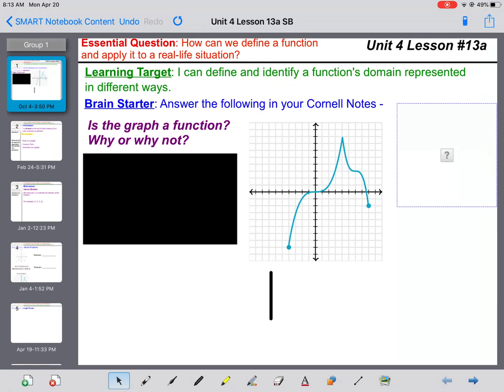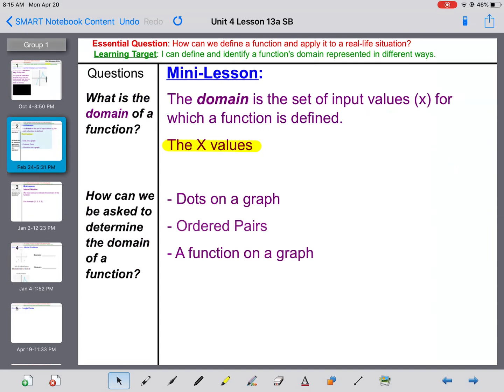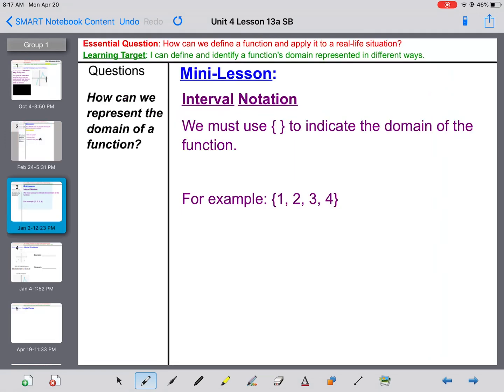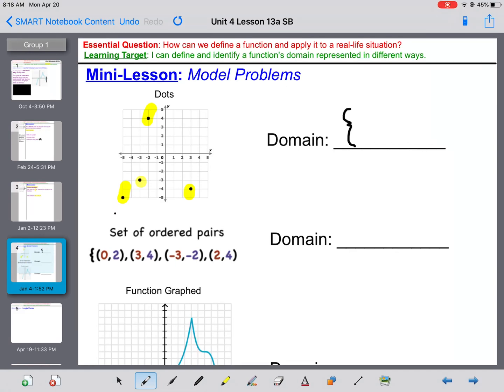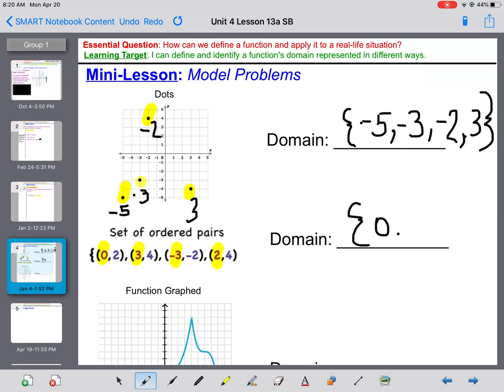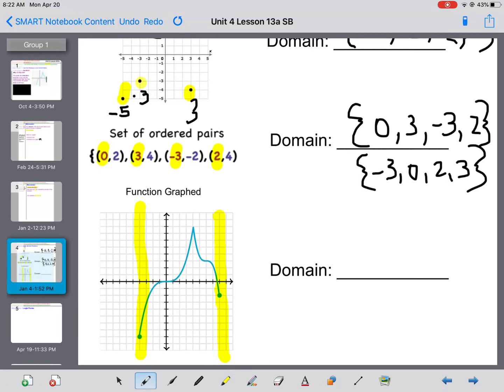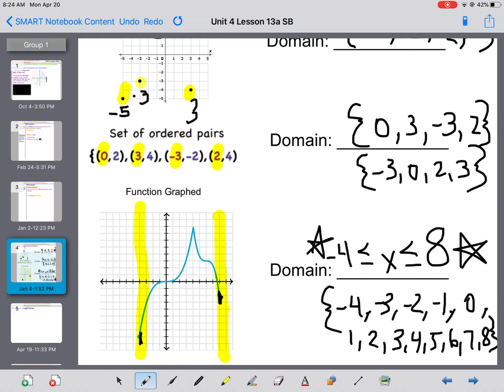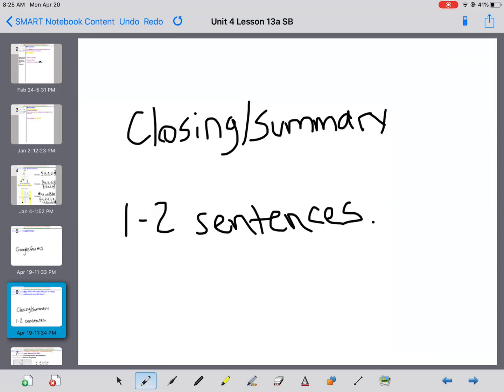Unit 4 Lesson 13a